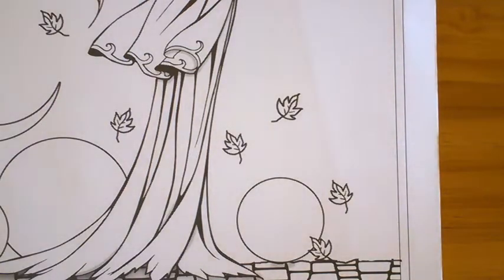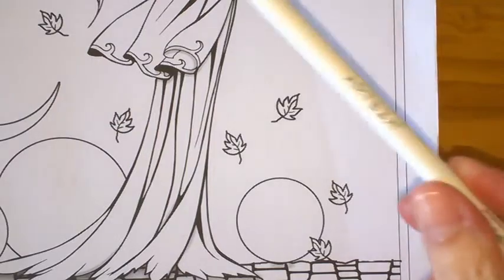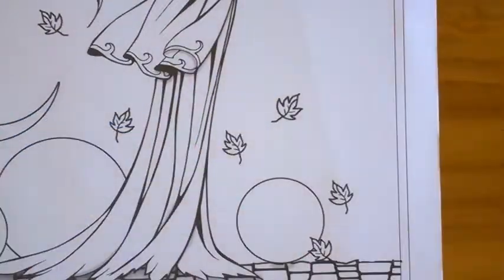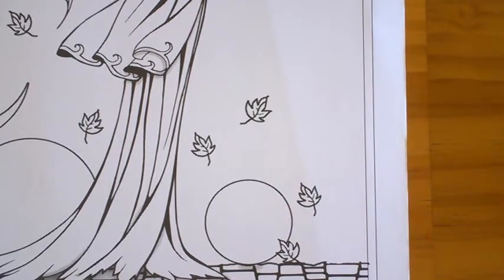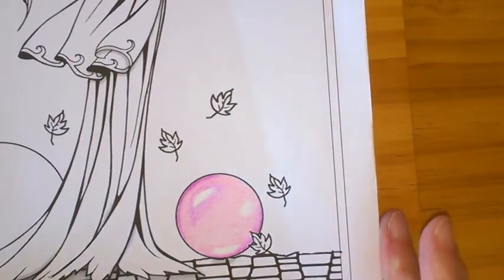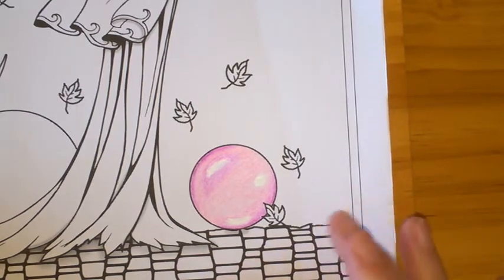Bubble Effect with Coloured Pencils Tutorial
Using Arteza pencils and Molly Harrison art